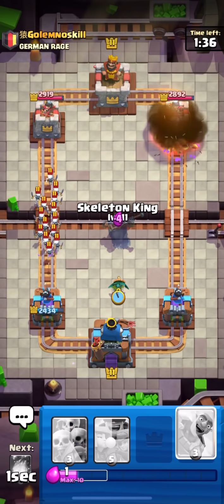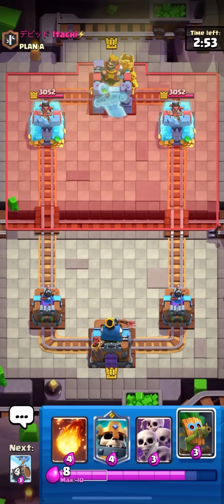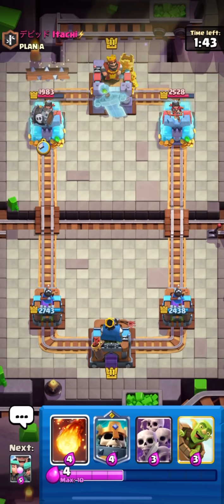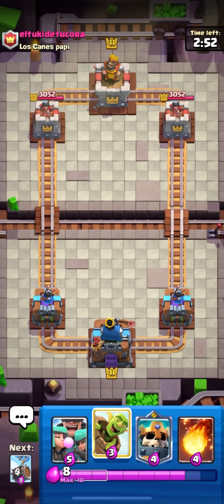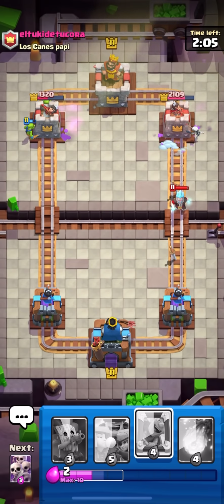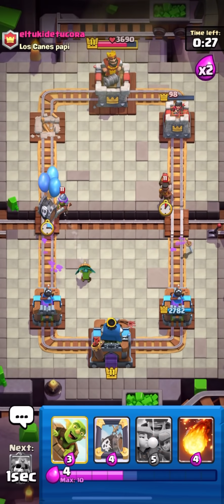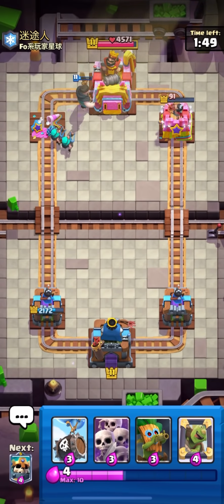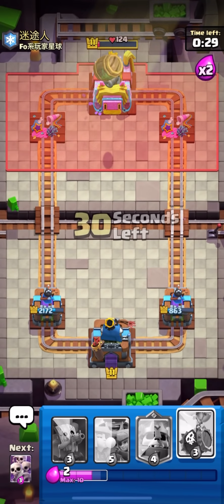THIS NEW MIRROR BAIT DECK IS BROKEN 😱 - Clash Royale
Hello guys today I am pushing with the best Logbait mirror deck ;)